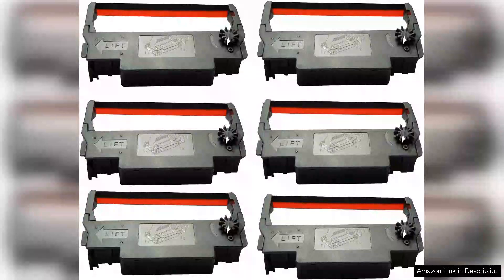SP-700 Black and Red Ribbon Ink Cartridge Compatible with Star SP-700BR RC-700BR Review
I recently purchased the SP-700 Black and Red Ribbon Ink Cartridge, compatible with the Star SP-700BR and RC-700BR printers, and I must say, I’m quite impressed with its performance!

First off, installation was a breeze. The cartridge fit seamlessly into my printer, and within moments, I was ready to print. The rich black and vibrant red inks produced sharp, clear text and striking graphics that really brought my documents to life. Whether I was printing invoices or colorful promotional materials, the quality was consistently excellent.

One of the standout features of this cartridge is its longevity. I've printed a significant volume of materials since installation, and the ink still shows no signs of fading or running out. This durability not only saves time but also adds to the overall value of the product—no one likes to change cartridges frequently!

Moreover, I appreciate its compatibility with both the SP-700BR and RC-700BR models. It’s great to have a product that works flawlessly across multiple printers, eliminating worries about finding the right cartridge in the future.

The price point is also commendable. Considering the quality and longevity, the SP-700 Black and Red Ribbon Ink Cartridge offers excellent value for money. I’ve used other brands that didn't match this cartridge's performance, often at a higher cost.

In conclusion, if you’re looking for a reliable, high-quality ink cartridge for your Star SP-700BR or RC-700BR printer, I highly recommend the SP-700 Black and Red Ribbon Ink Cartridge. It delivers outstanding print quality, longevity, and compatibility—all at a competitive price. This cartridge has certainly exceeded my expectations, and I will be purchasing it again for future needs!